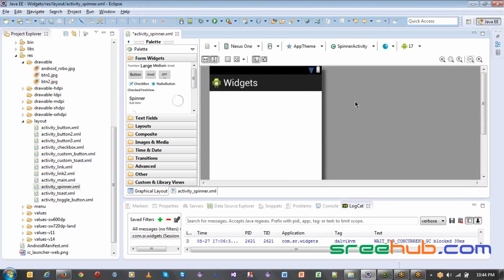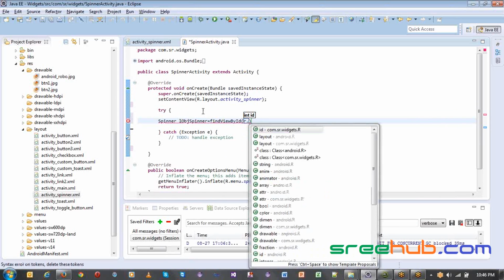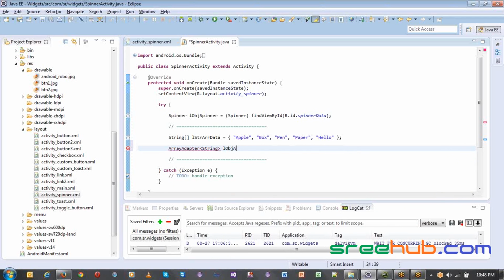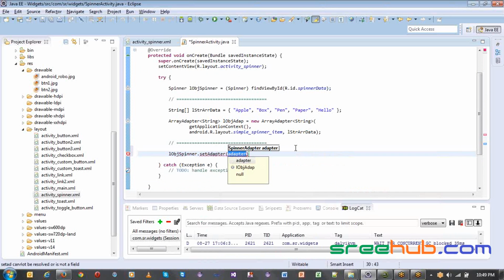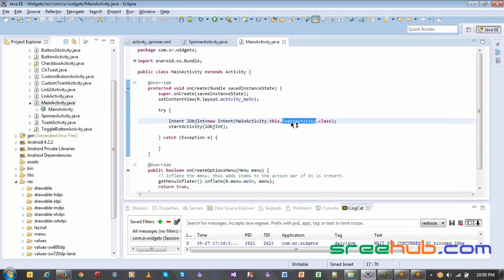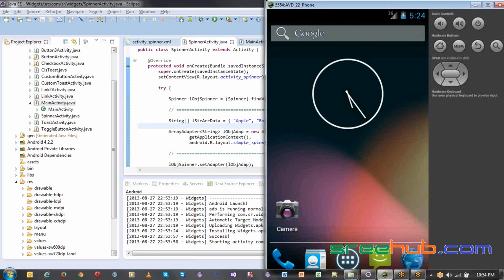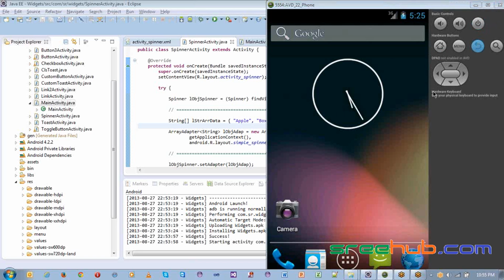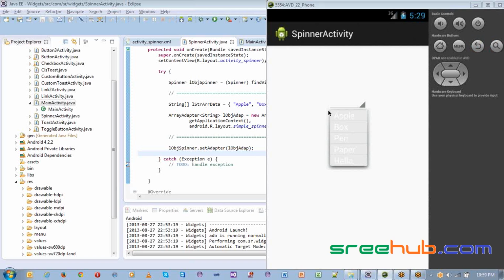14 - 2 Android Widgets IV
2 Android Widgets IV